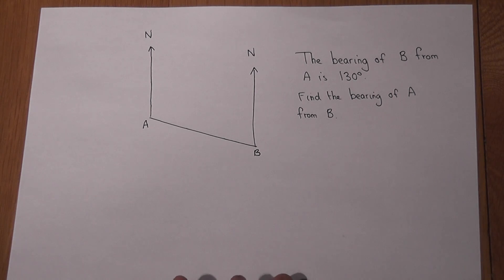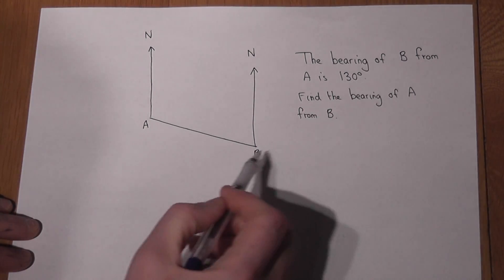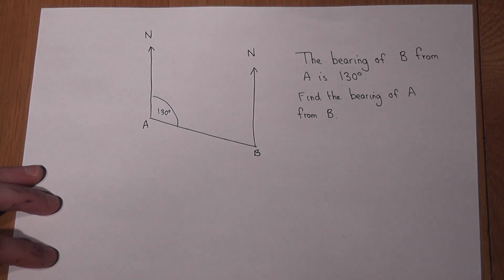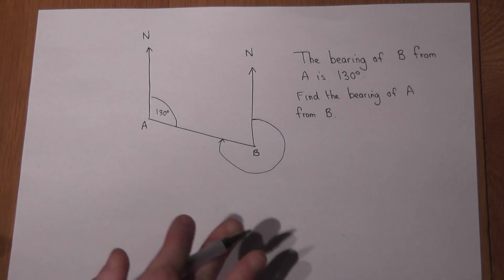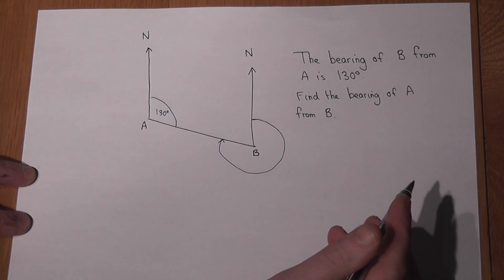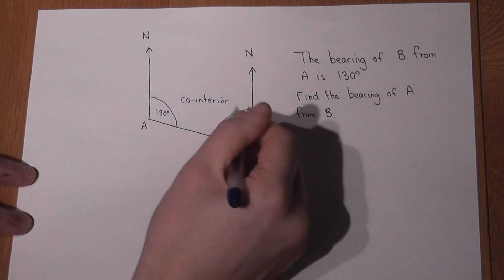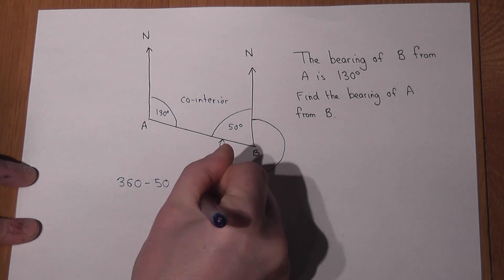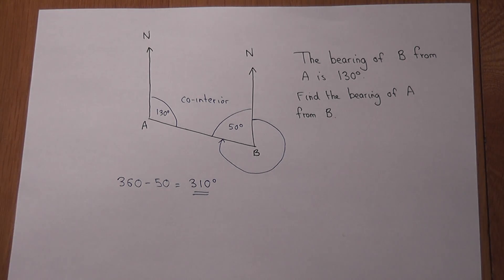GCSE Concise Maths: Most IMPORTANT bearing rule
The most important bearing rule for GCSE maths